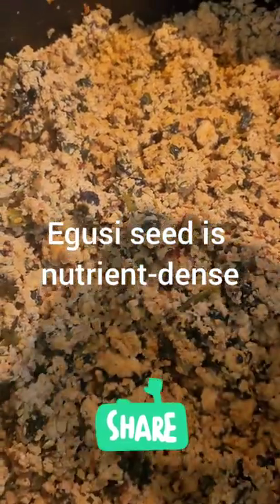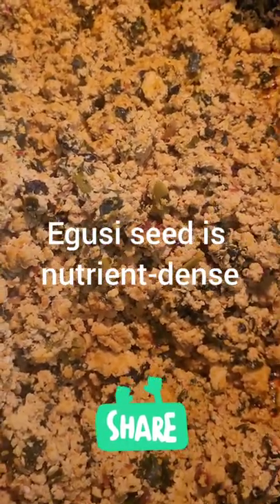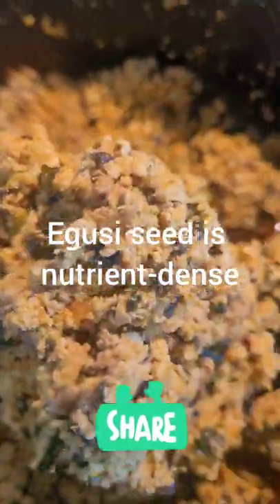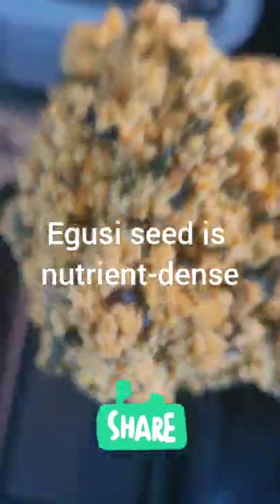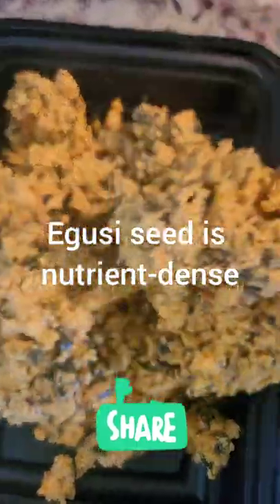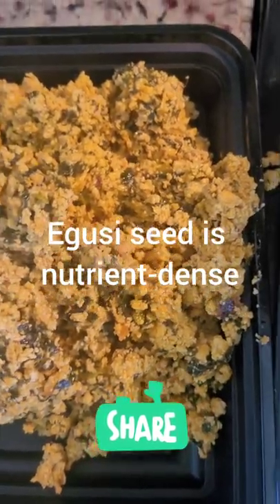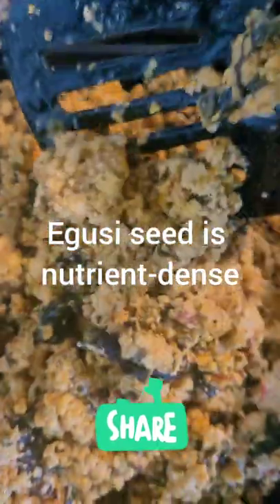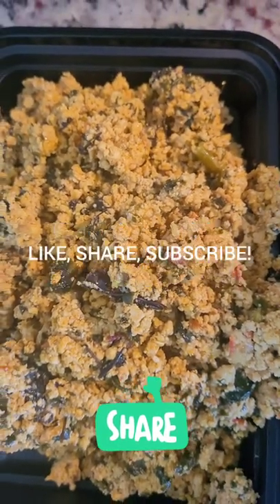Egusi Seed (Nutrient Dense)